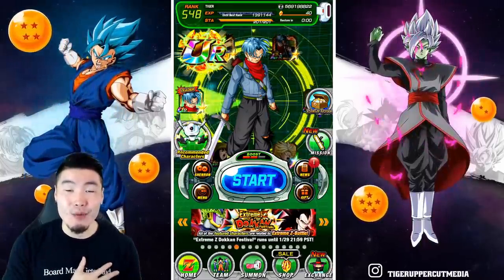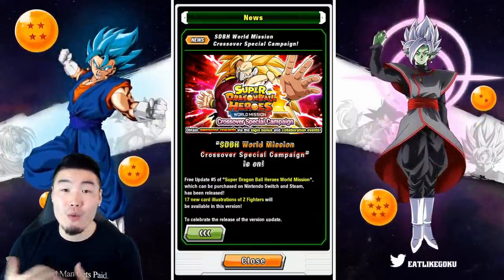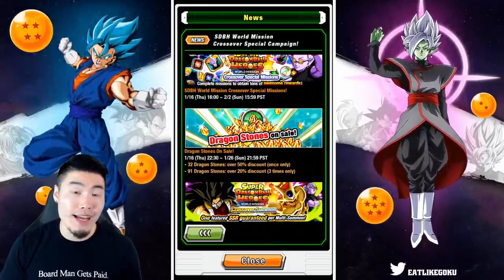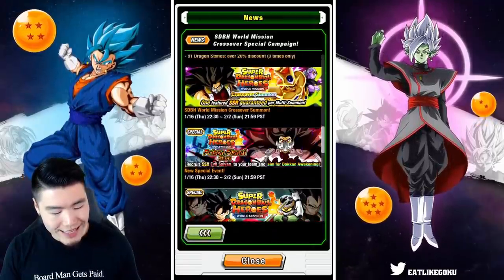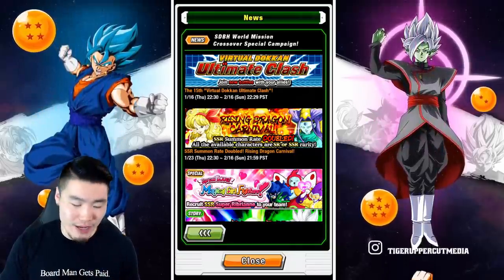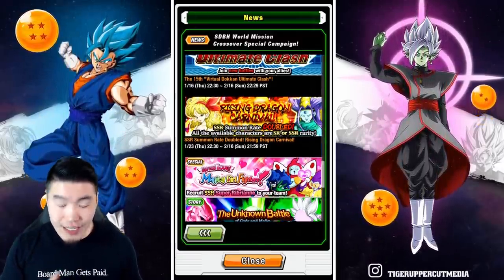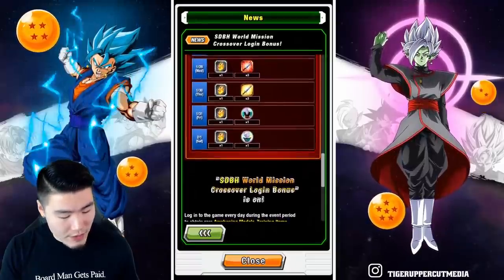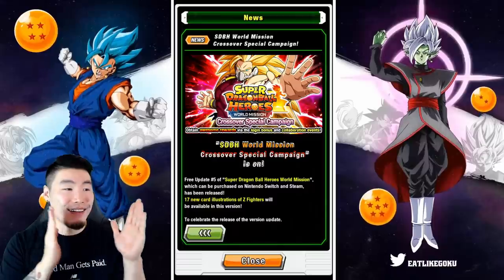*NEW* GLOBAL DRAGON BALL HEROES CELEBRATION! FULL Events & Banners Breakdown | DBZ Dokkan Battle